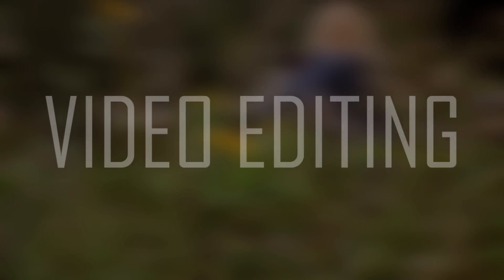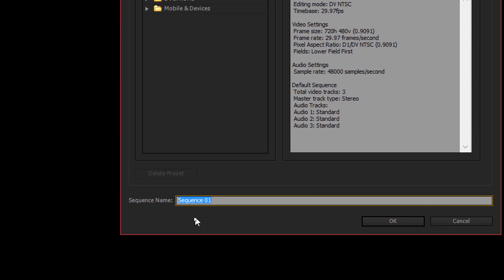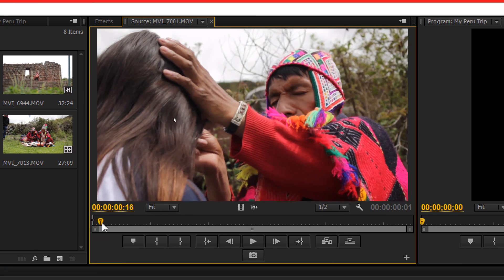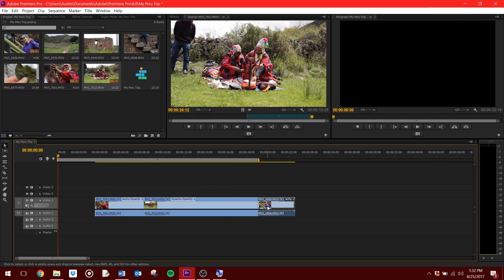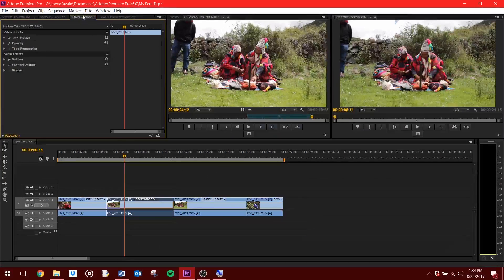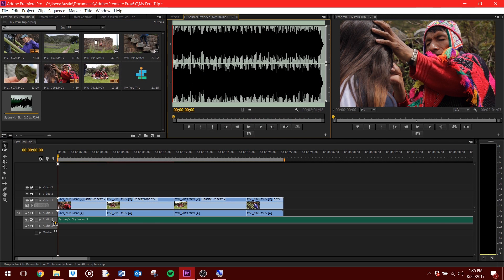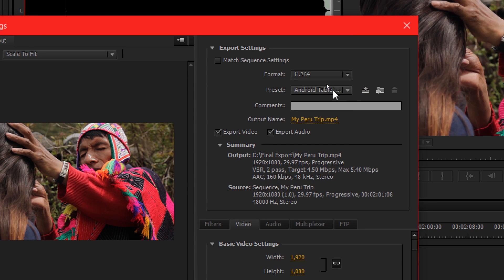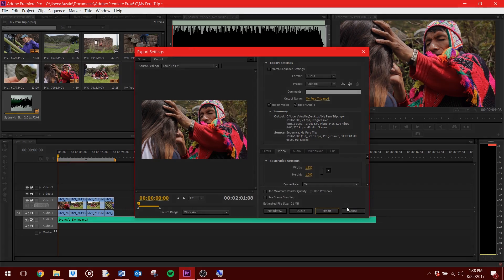How to Edit - In Under 3 Minutes ( On Premiere Pro Cs6)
This video is a editing tutorial that will show you start to finish how to make and edit a video in Adobe Premiere Pro Cs6.

Steps.
1. How to start a Project and Create a New Sequence
2. How to Import Video Footage
3. Bring Footage into your Timeline
4. Basics of Editing
5. Adding Music to your Timeline
6. Exporting your Video